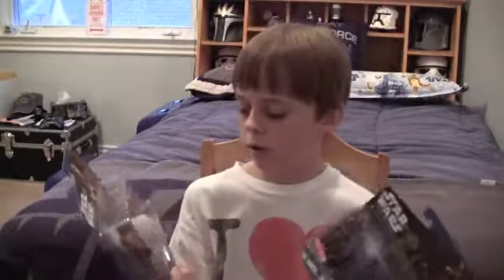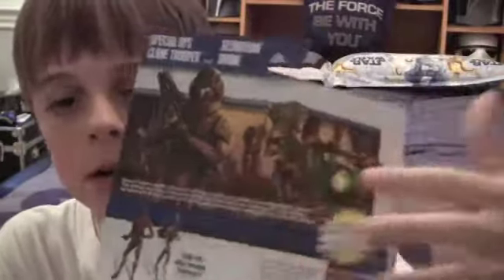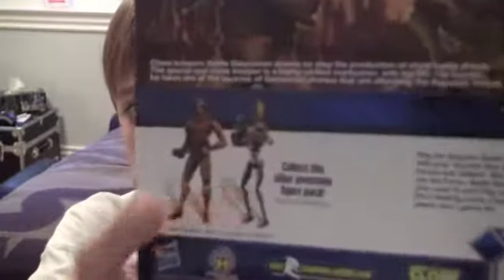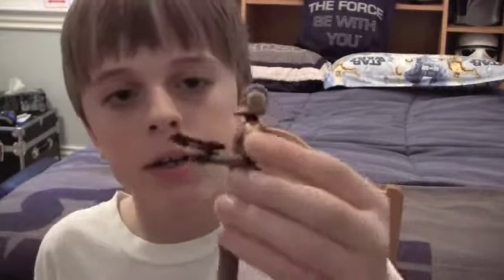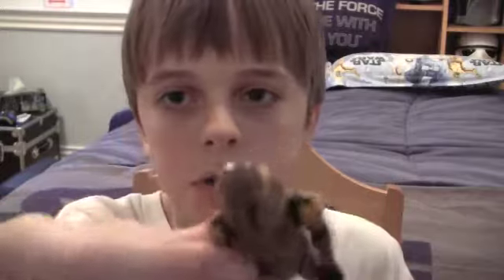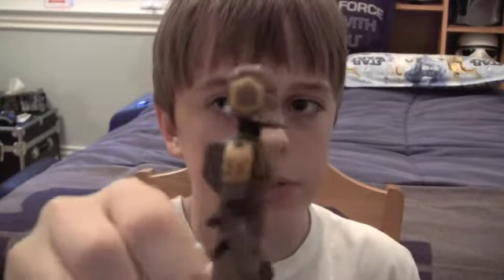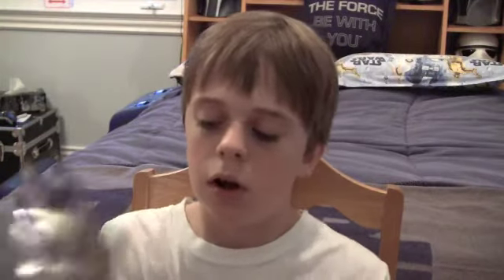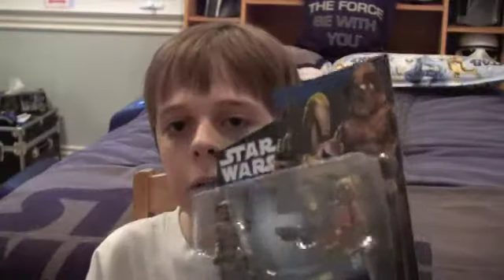Action Figure Reviews: Special Ops Trooper and Geonosian Drone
A review of a great target exclusive!